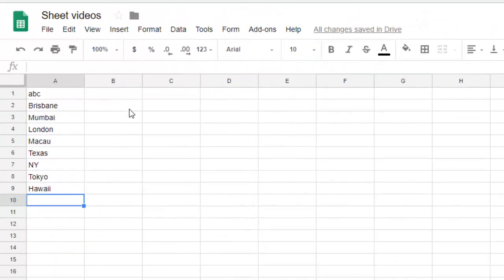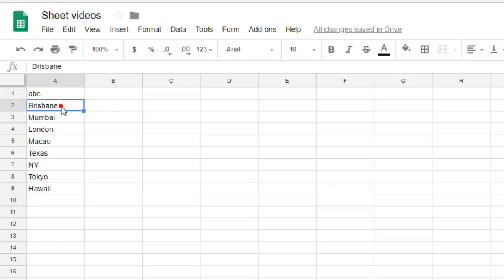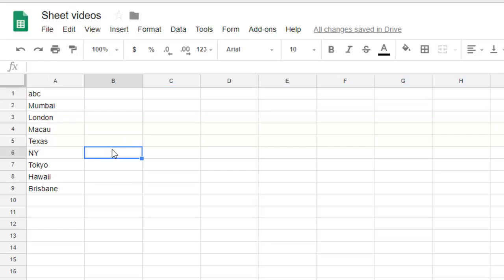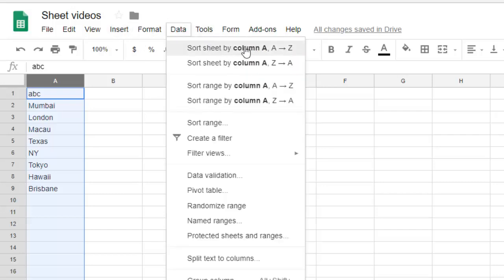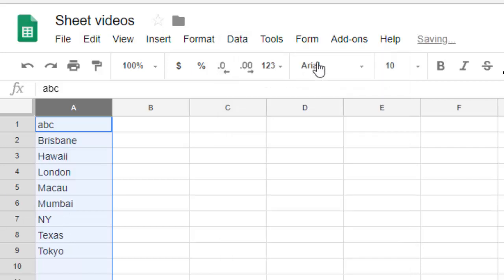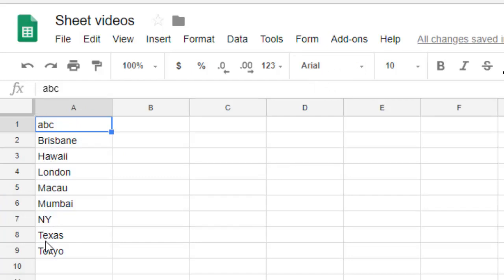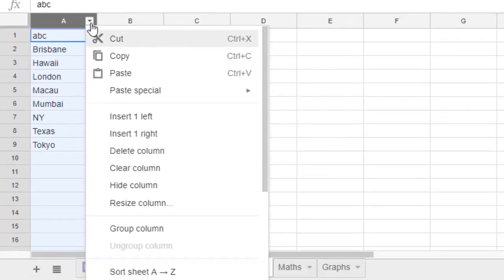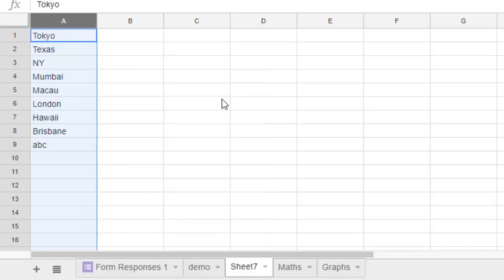How to put data in Alphabetical order in Google sheet